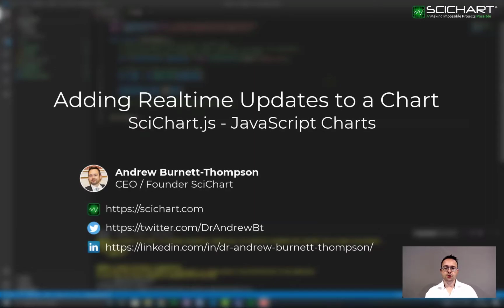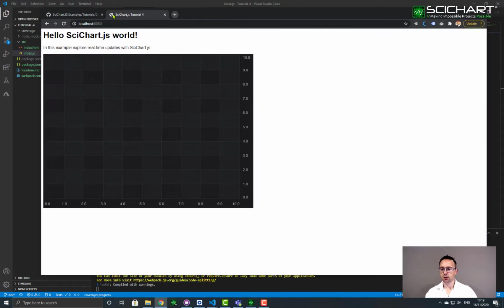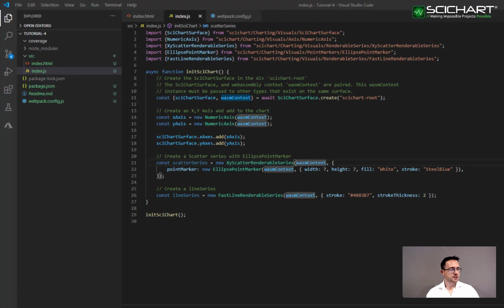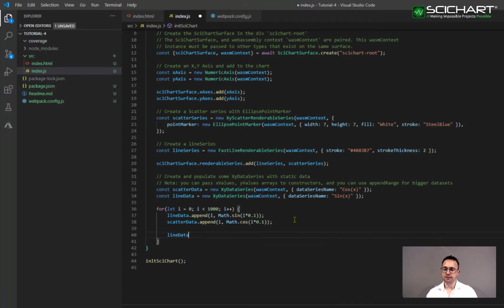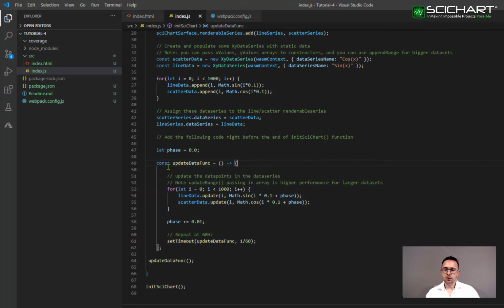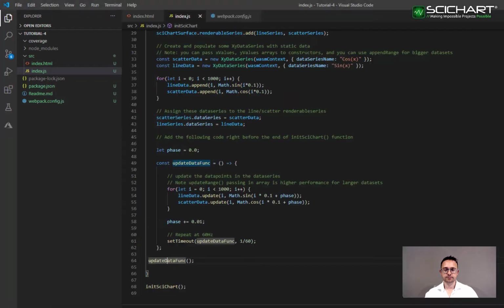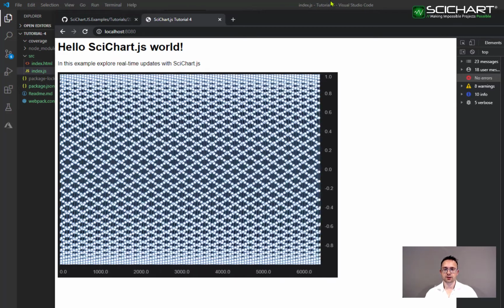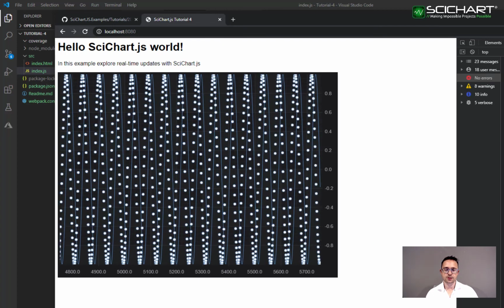SciChart.js Tutorial #4 | Real-Time JavaScript Chart Updates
Learn how to add real-time updates to JavaScript charts using SciChart.js, the high-performance WebGL charting library for scientific, financial, engineering, and industrial applications.

In Tutorial #4, you’ll learn how to build fast, live-updating charts using the DataSeries API, including:

DataSeries.append for adding new points

DataSeries.update for modifying existing data

How to scroll charts in real time

Best practices for smooth, high-performance live data visualization

SciChart.js is designed for applications that require GPU-accelerated, real-time charts capable of handling millions of datapoints with ease.

🔗 Resources & Links

Andrew Burnett-Thompson (Founder & CEO)